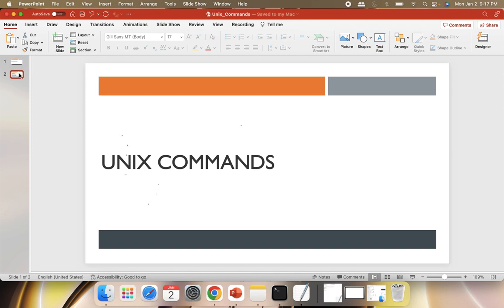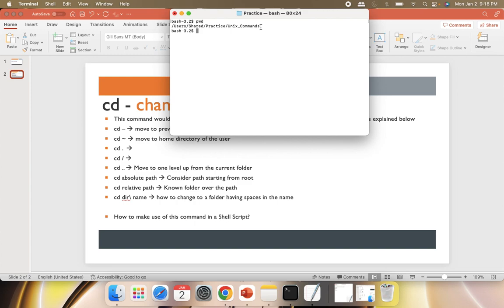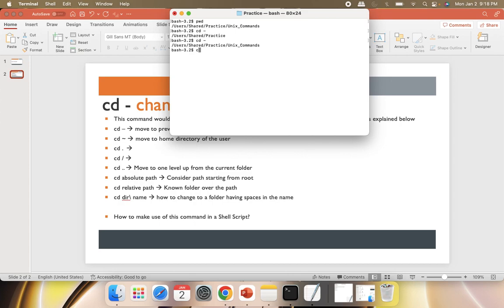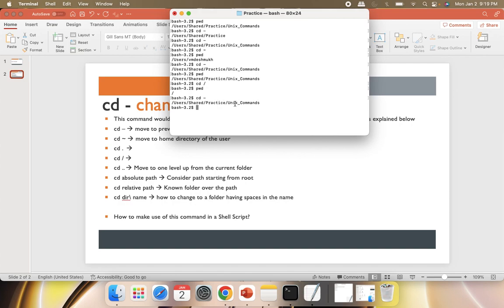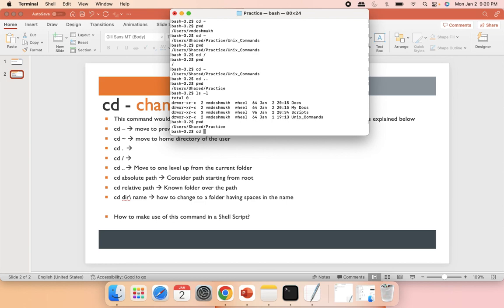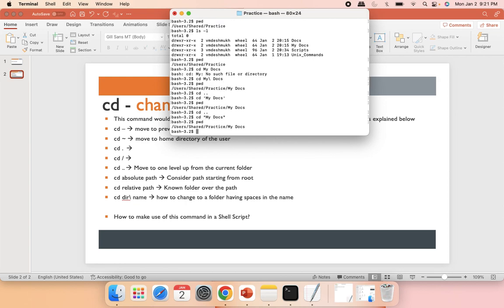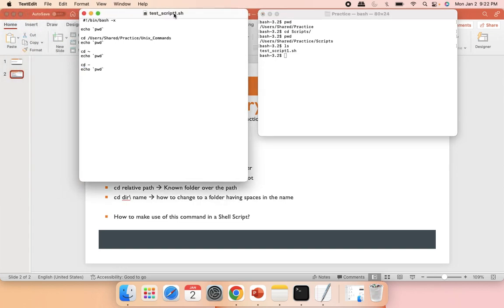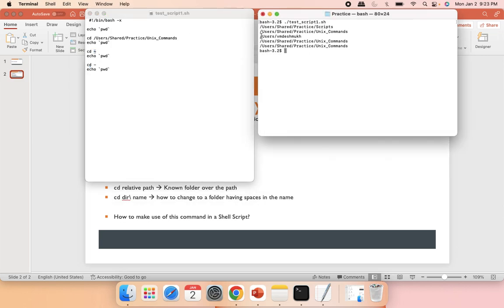unix unixcommands changedirectory funlearning unixcd linux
Unix Command execution
Execution of cd command over Terminal and how to make use of the same in the Shell Script